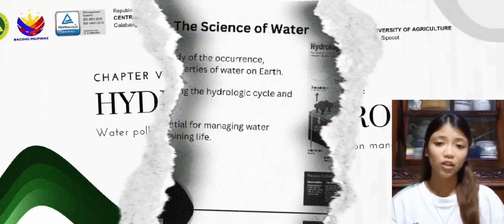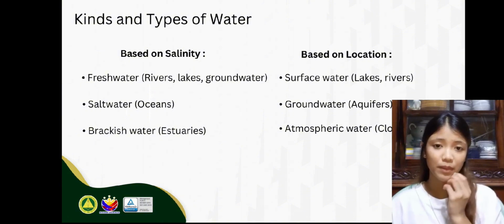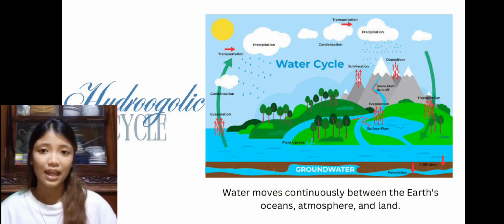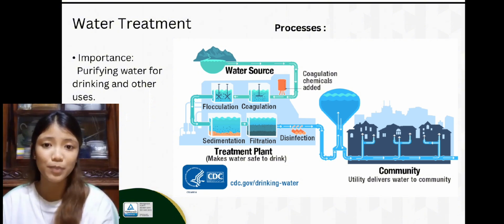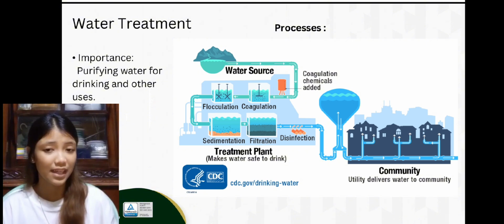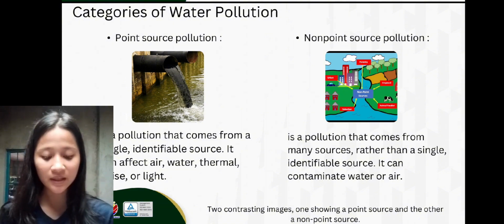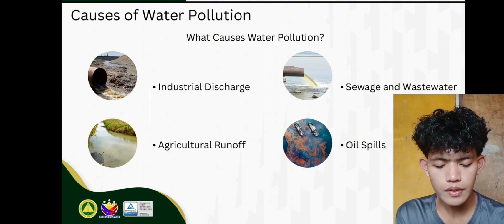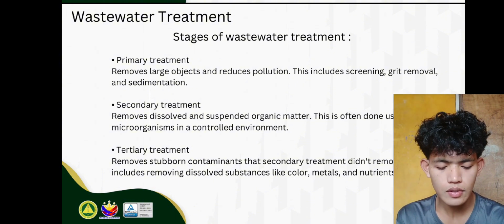CHAPTER 6: HYDROLOGY AND WATER POLLUTION